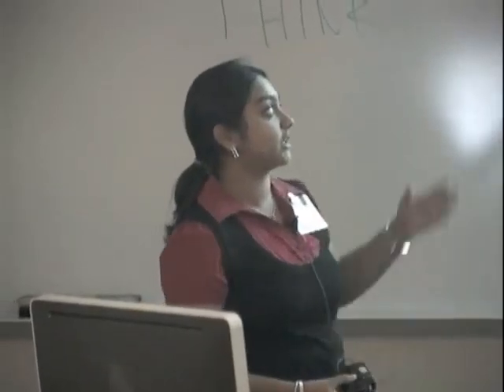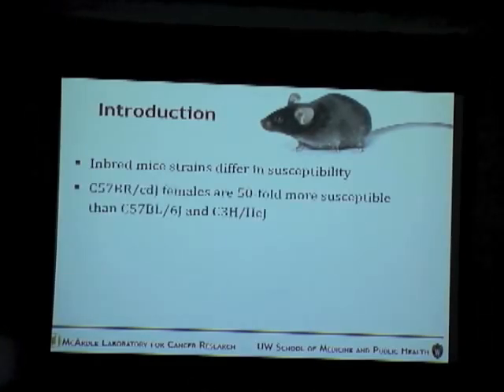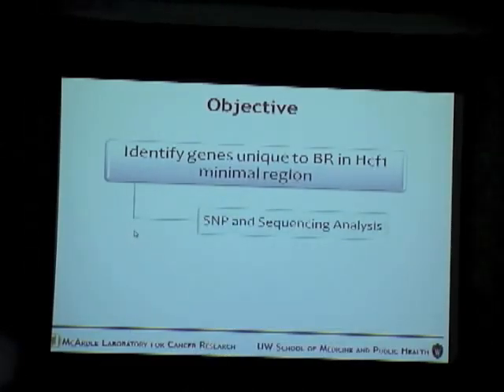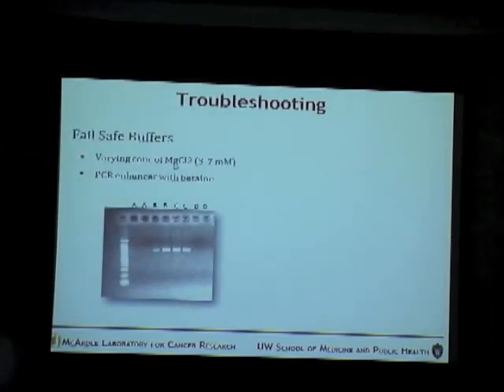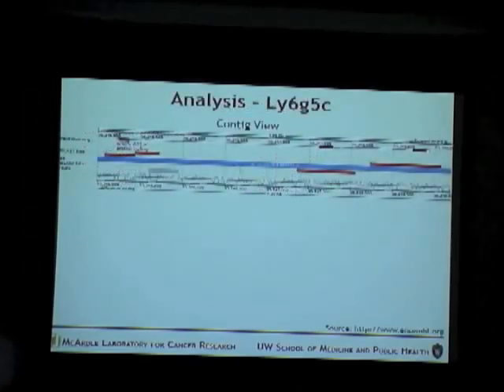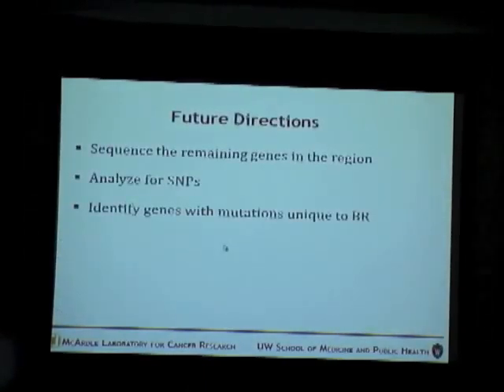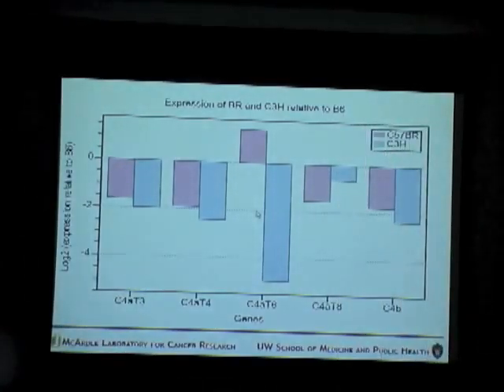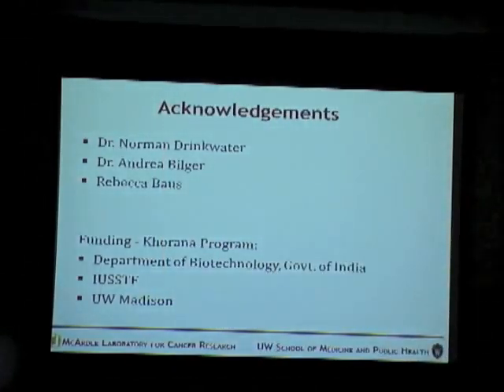Smruthi Vijayaraghavan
Identification of Liver Cancer Susceptibility Modifier in BR Mice